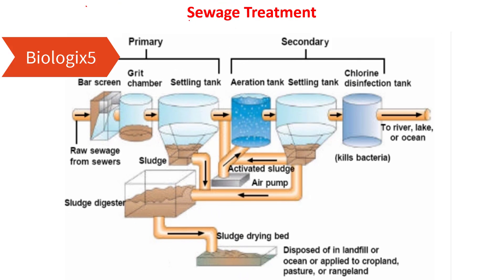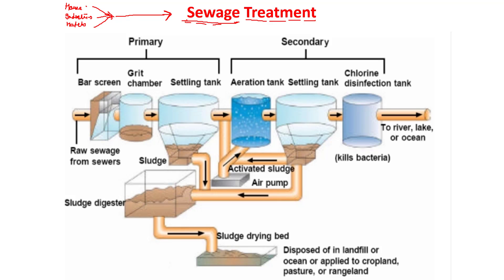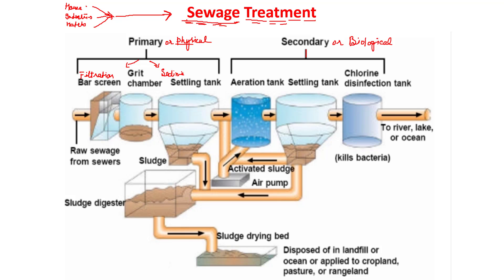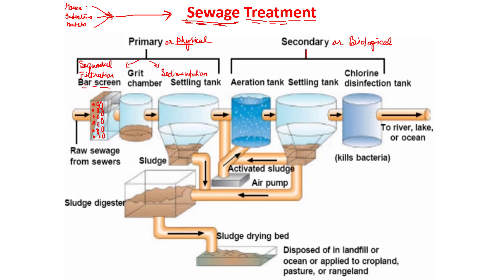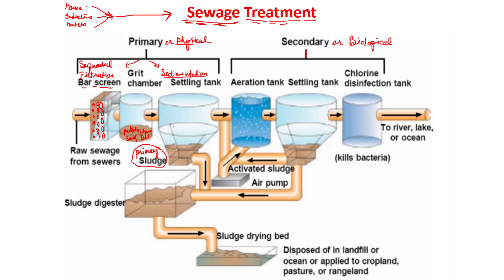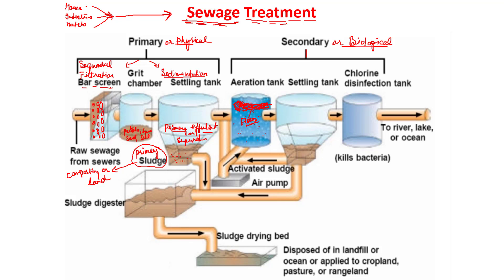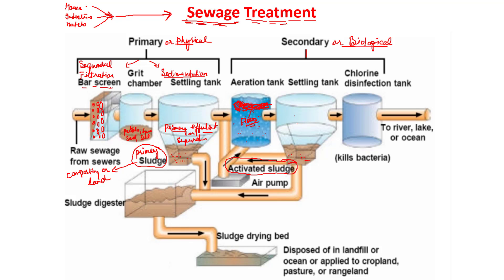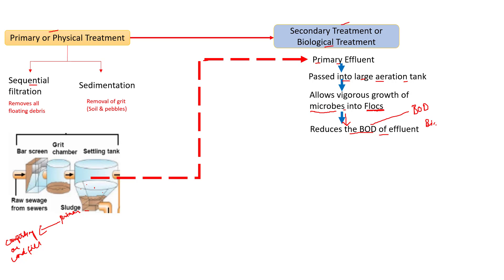Sewage Treatment || Class 12 || NCERT || NEET Exam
In this video I have explained about Sewage Treatment through picture and flowchart